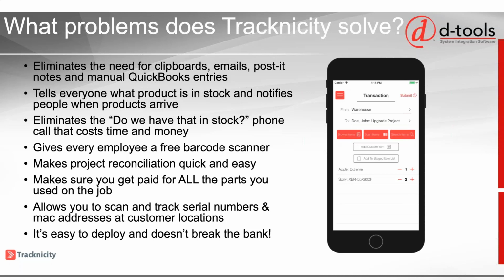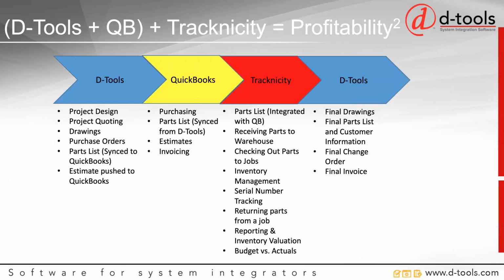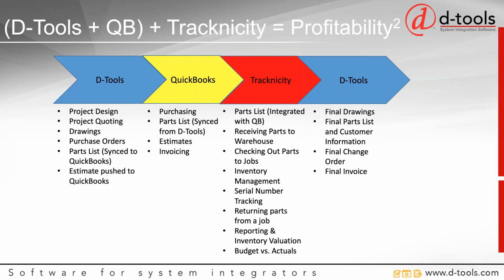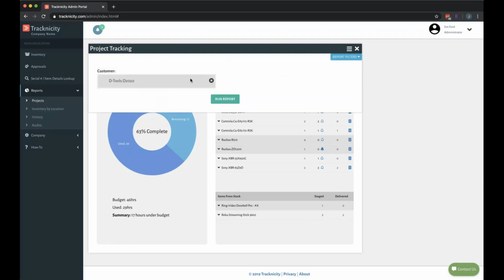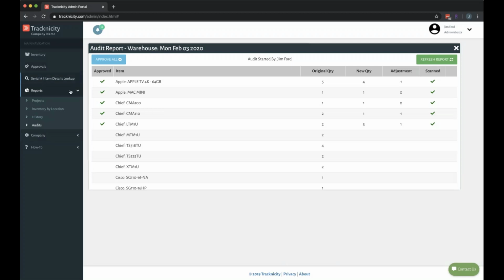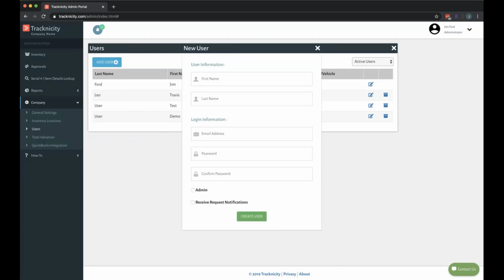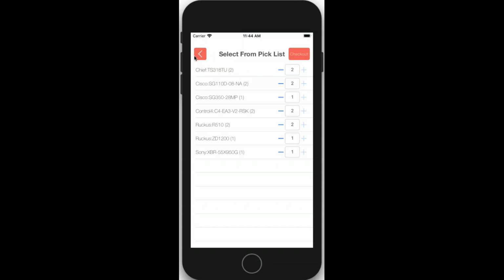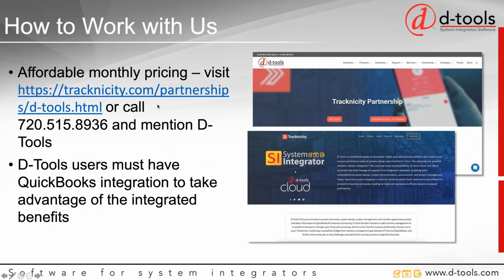What's New with Tracknicity and D-Tools?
This video is a recorded webinar from 2/19/20 and demonstrates the connection between D-Tools System Integrator and Tracknicity for inventory management.